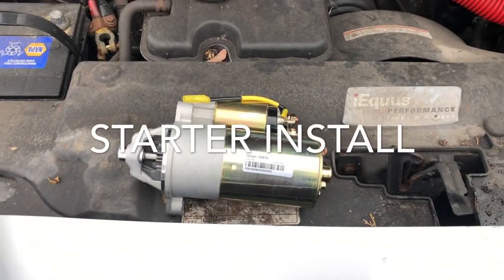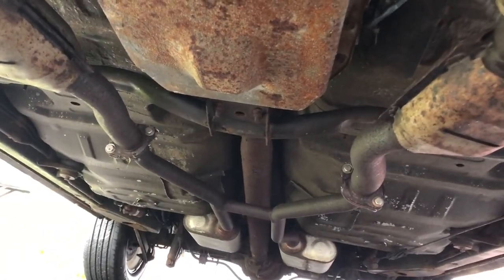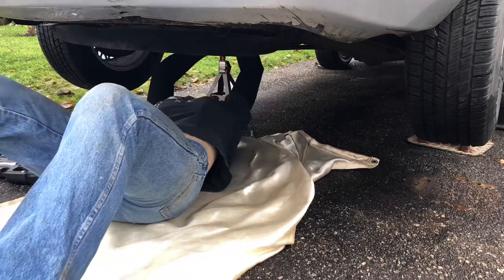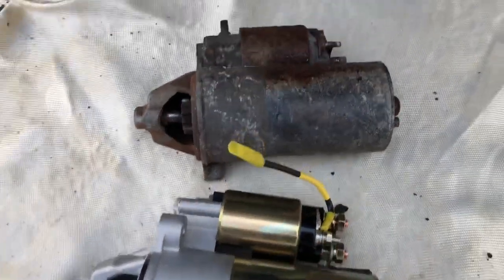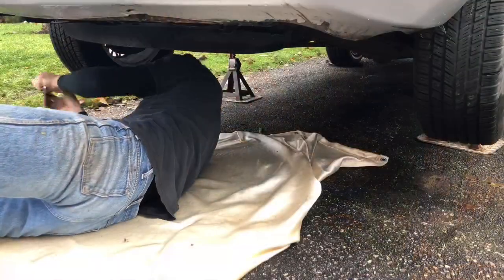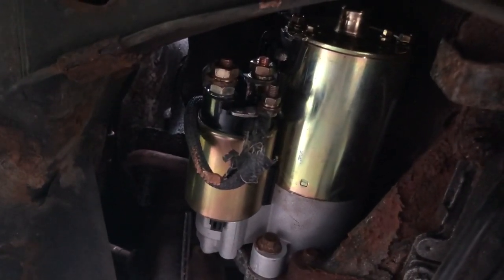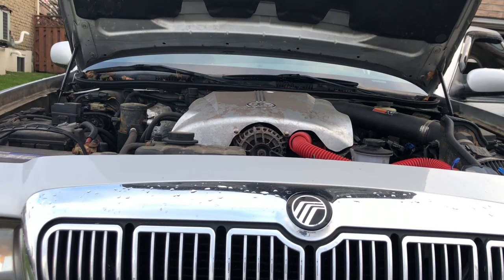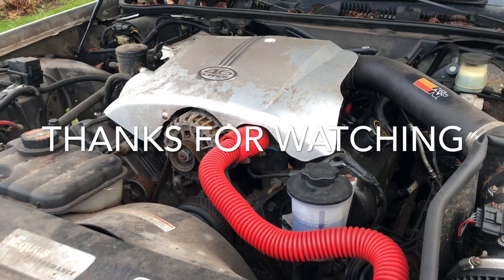⚠️ Loud Music - Car Starter Motor - 4.6 Ford Mercury Marquis Lincoln Towncar Marauder Crown Victoria